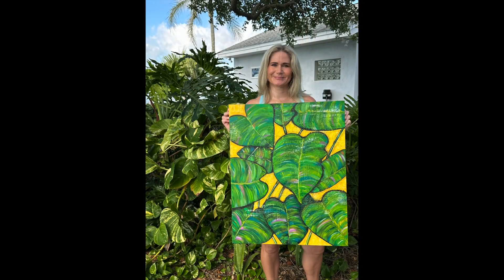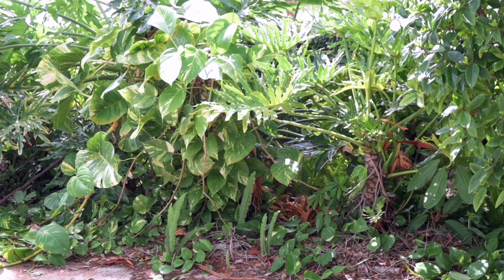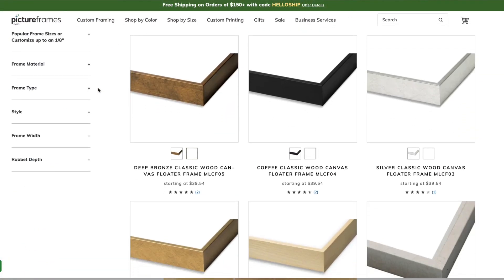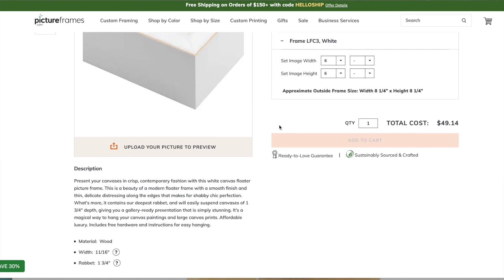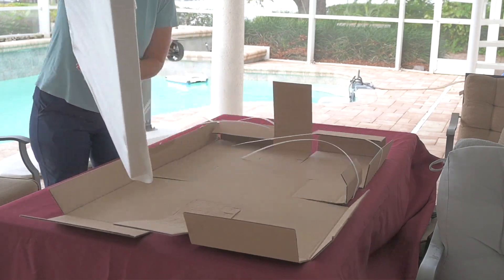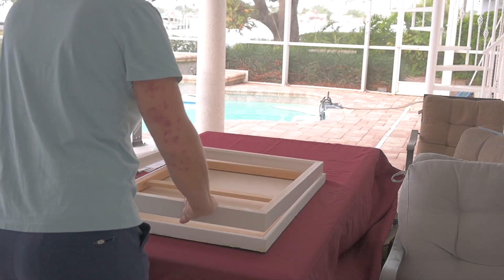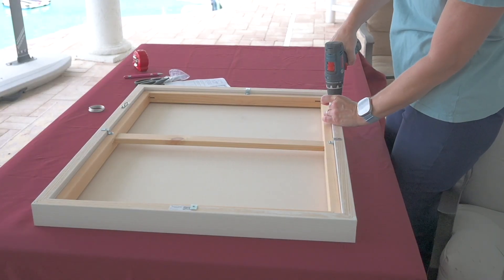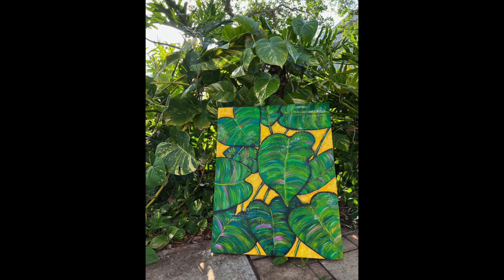How to Mount a Painting on a Canvas Floater Frame | Mount canvas to Frame 2023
Framing a painting finishes it off elegantly. And the beauty of frames is that it can elevate a canvas and really set the mood for the piece. The trouble with framing paintings is that it's costly. I've had many paintings framed through the years and just recently found canvas floating frames. The frame arrived already built and had all the hardware included, (hanging brackets, wire, clip angles, and screws). Here's how I assembled it and my take on the process.